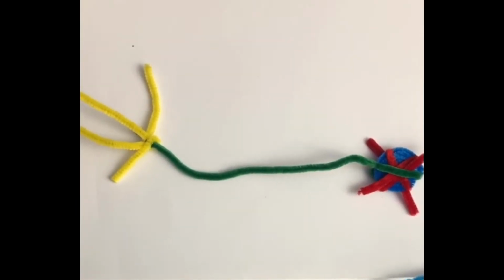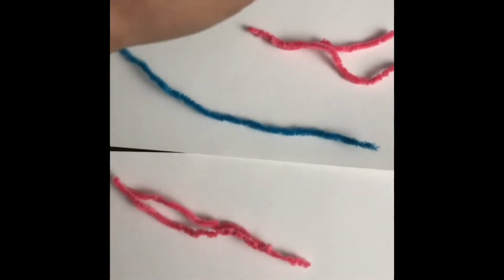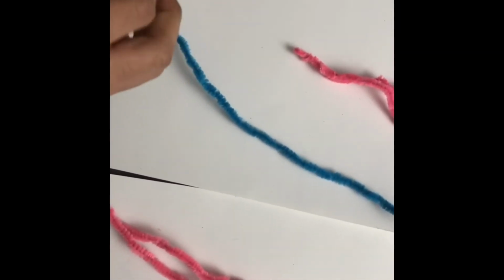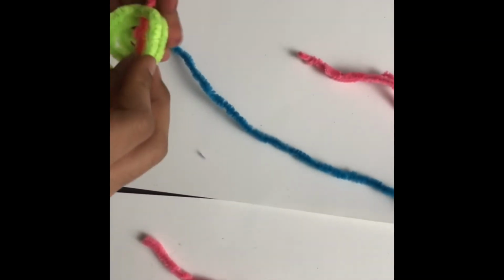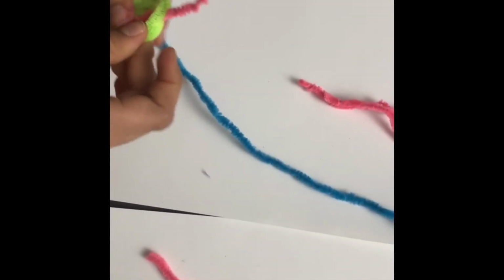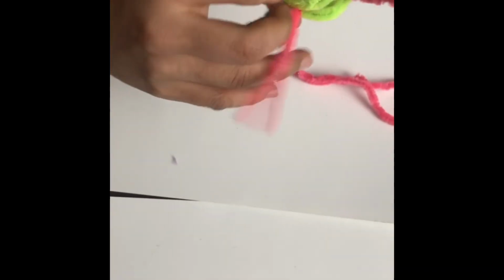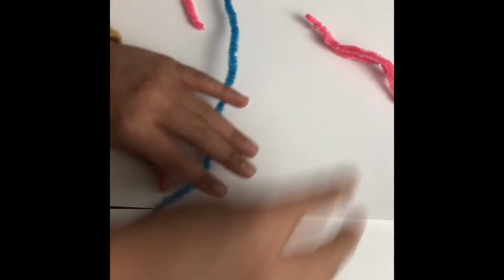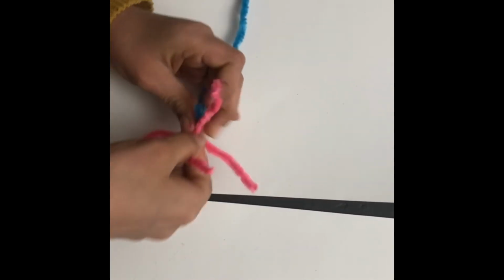Make neurons with pipe cleaners DIY craft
DIY craft with pipe cleaners.